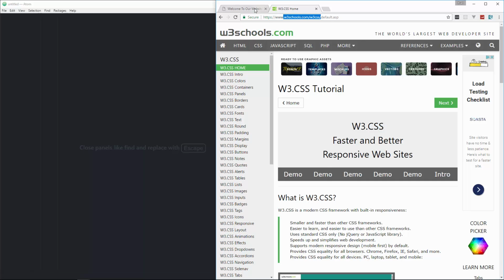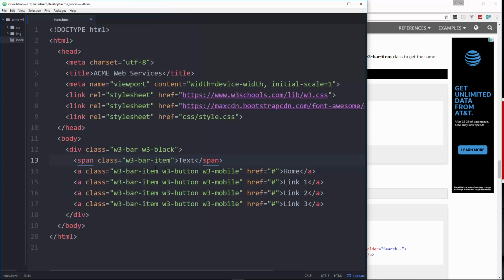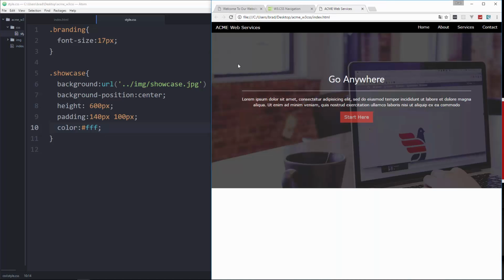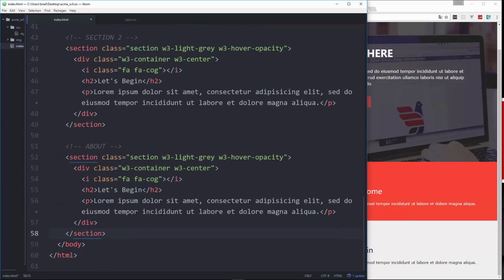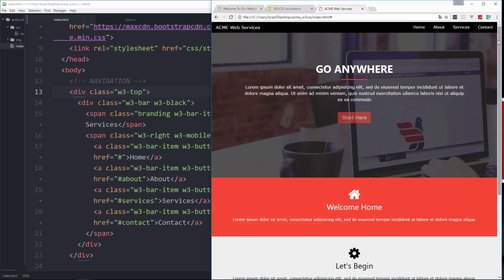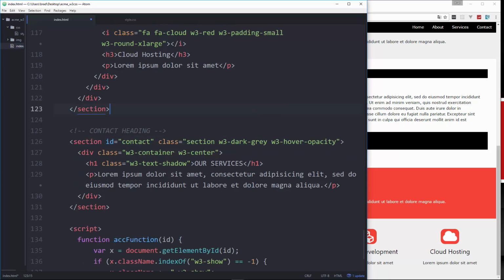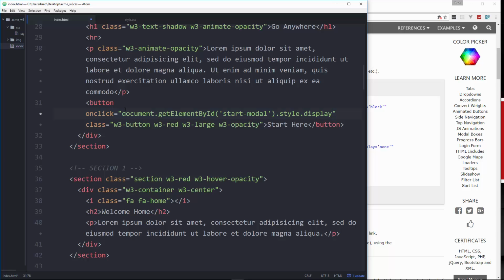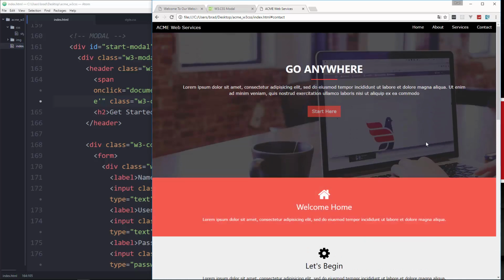Create a Responsive Website With the W3 CSS Framework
In this video we will build a responsive website using the W3.CSS framework from W3Schools. We will be working with HTML5 and CSS and a tiny bit of JavaScript. Font Awesome will be used for icons